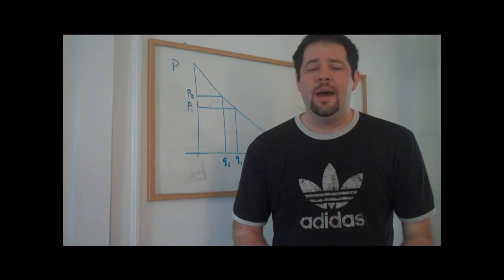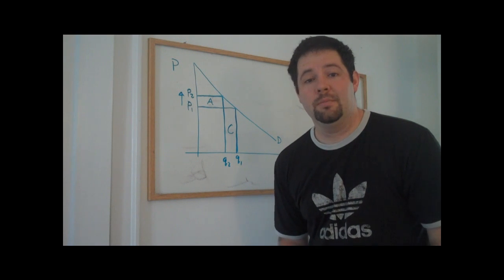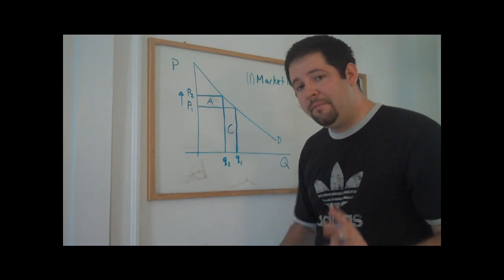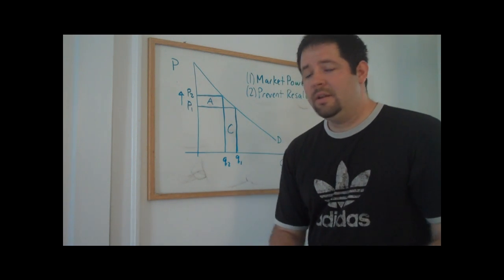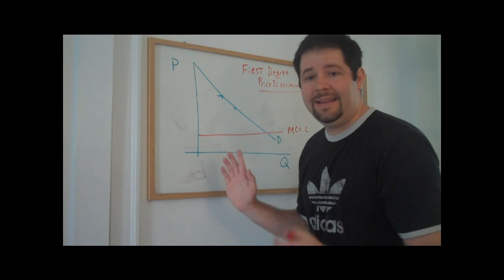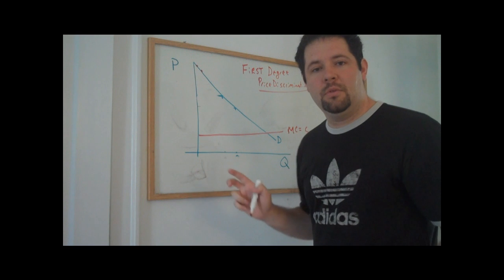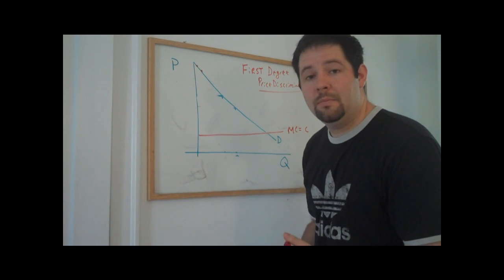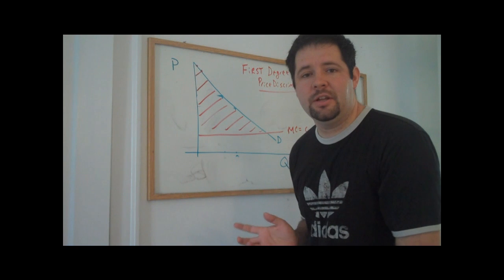32. Price Discrimination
In this video, I introduce the concept of price discrimination and demonstrate the special cases of first degree price discrimination and using a two-part tariff to implement first degree price discrimination.